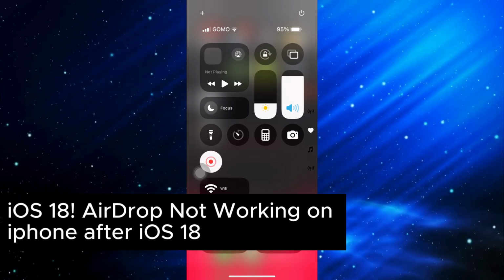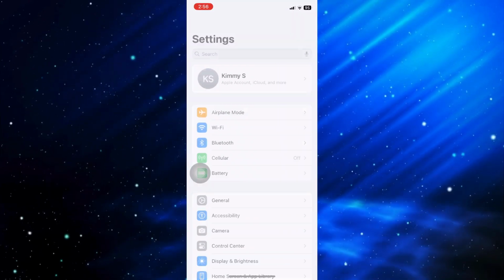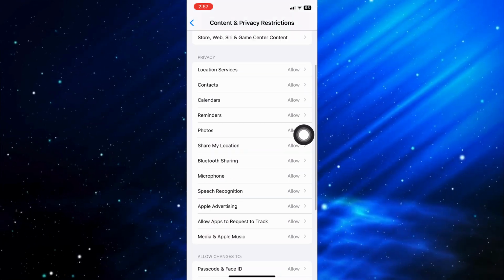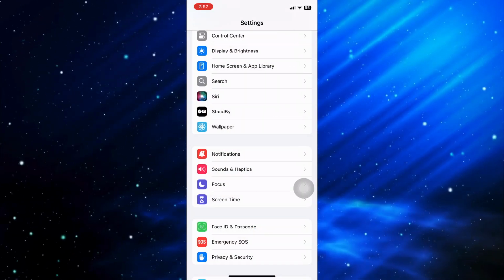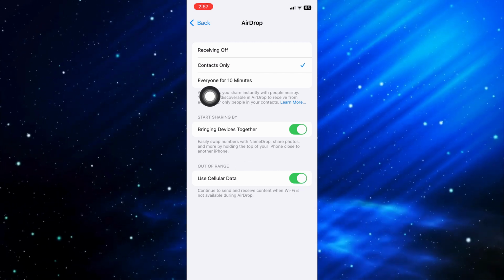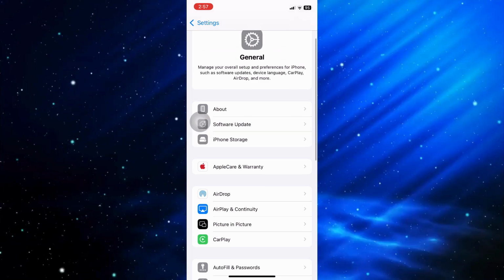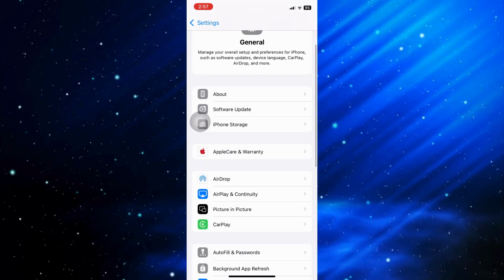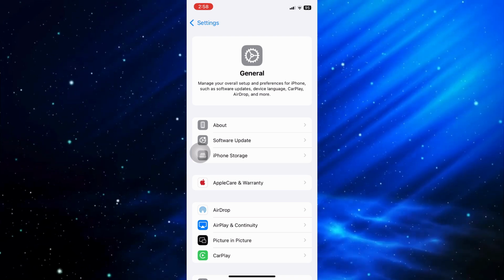AirDrop Not Working on iPhone after iOS 18 [Error Fixed]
Searching for a guide on AirDrop Not Working on iphone after iOS 18? We've got a video for you! This video will provide a detailed explanation of AirDrop Not Working on iphone after iOS 18. Watch our video and learn this easy process.